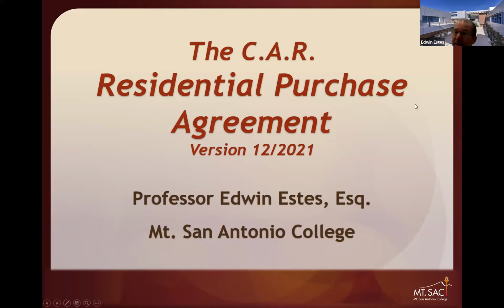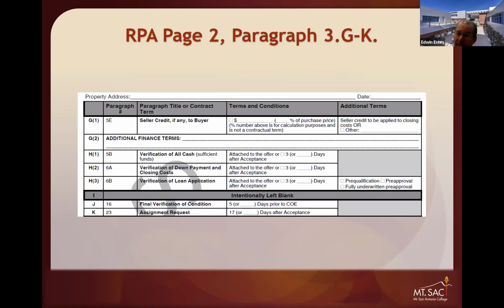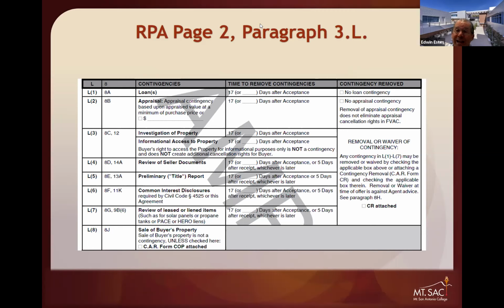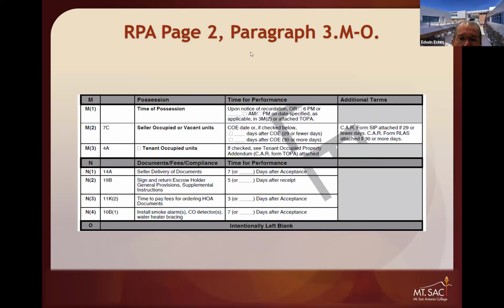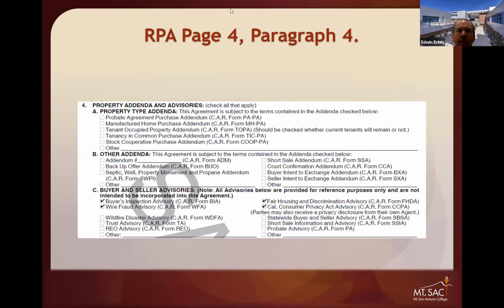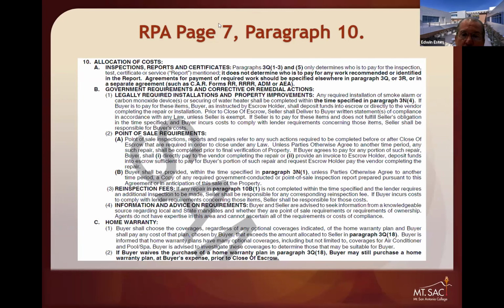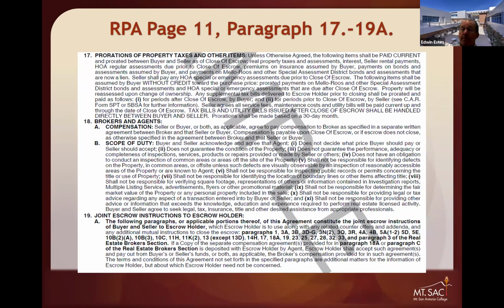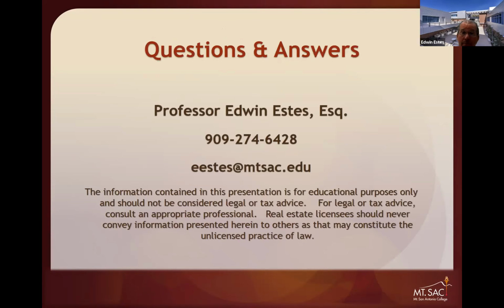The New RPA